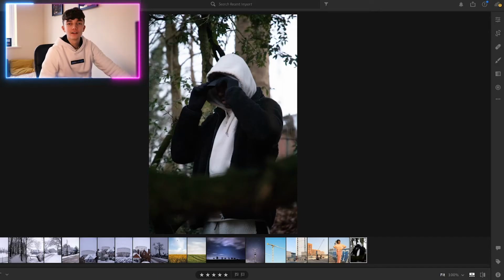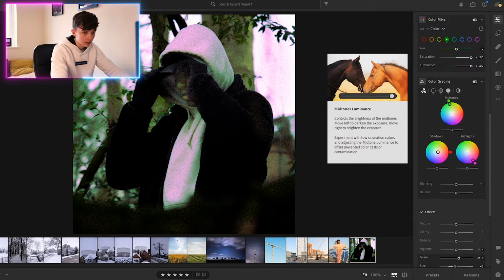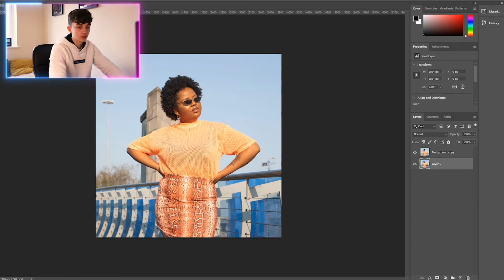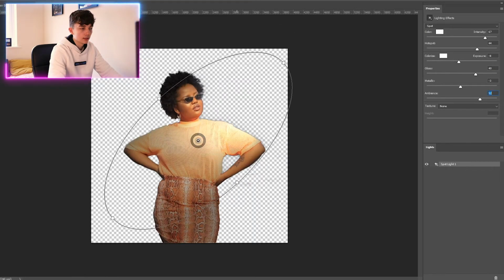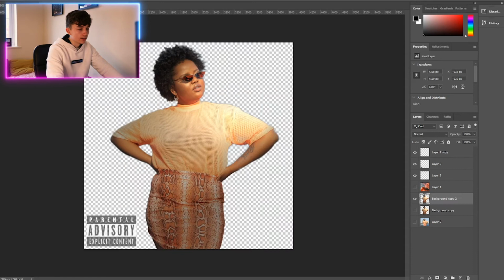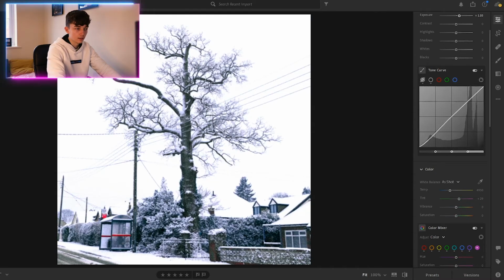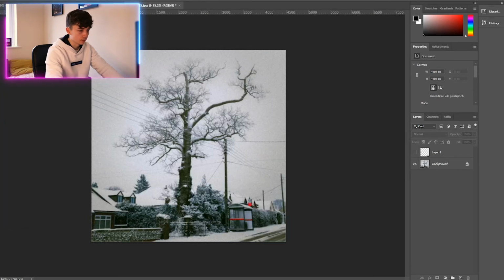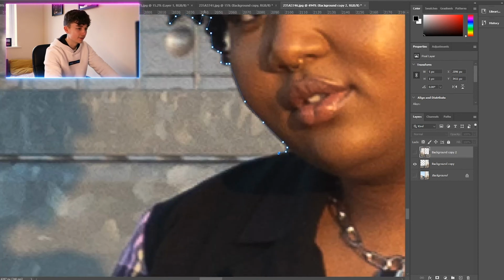TURNING MY PHOTOGRAPHS INTO ALBUM COVERS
After seeing the current Tiktok trend, where you can make album covers out of anything. I decided to give this a go myself! I chose a few different photographs and attempted to make the best albums I could! Let me know which is your favourite in the comments. I would love to do this again and challenge myself even more!